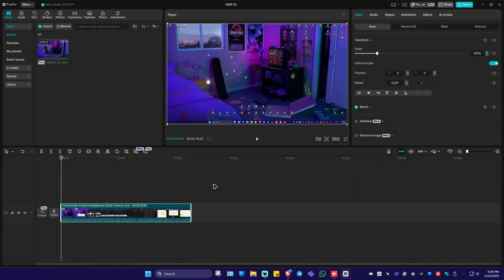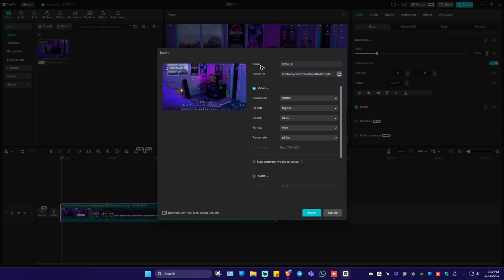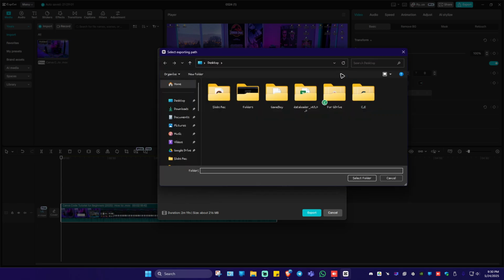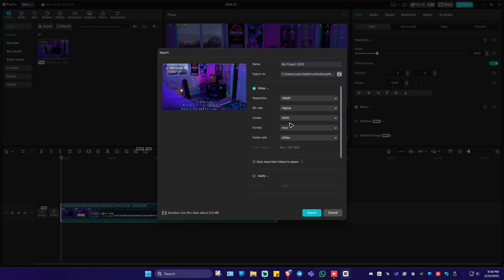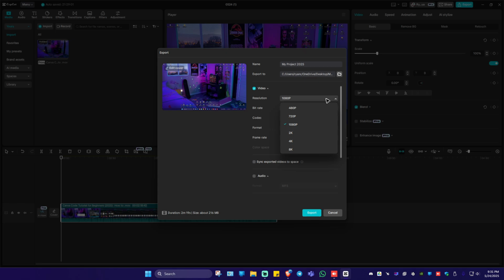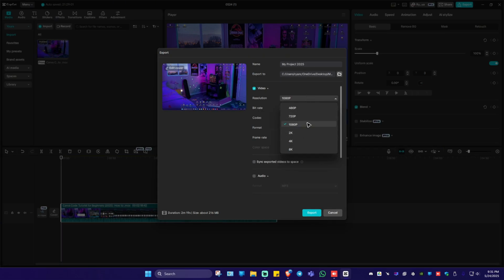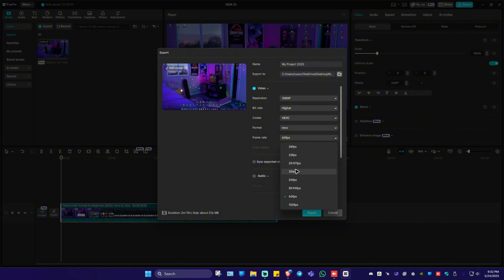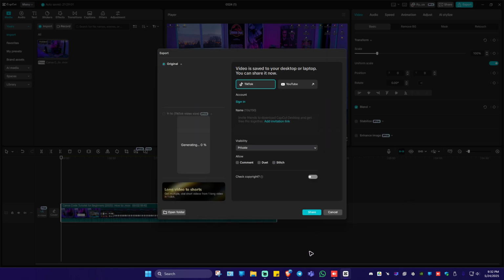How to Save (Export) Video On CapCut PC | Beginner Tutorial 2026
In this video tutorial, I’ll show you how to save and export your video projects on CapCut PC. Whether you’re new to CapCut or just want to learn the best way to export high-quality videos, this guide will walk you through each step. We’ll cover how to export videos for YouTube, how to save your work in different formats, and tips for exporting long videos or maintaining high quality. If you’re looking for a simple and effective way to export your creations from CapCut PC, you’re in the right place!